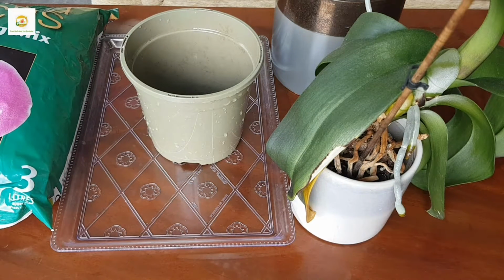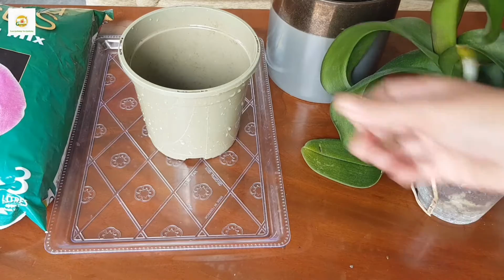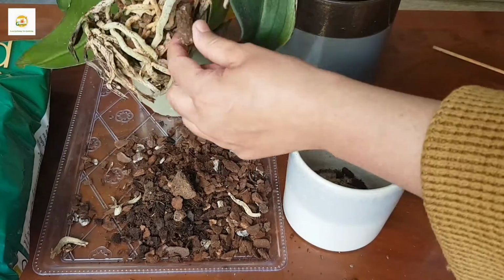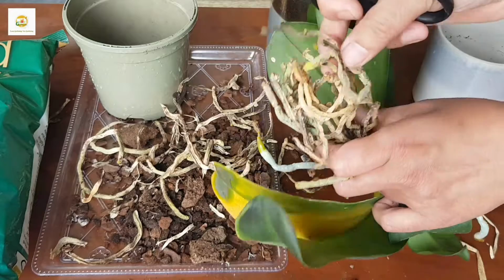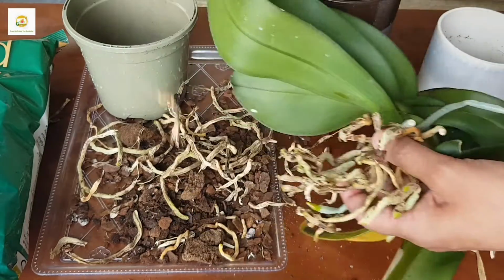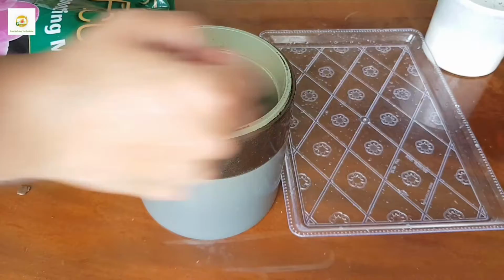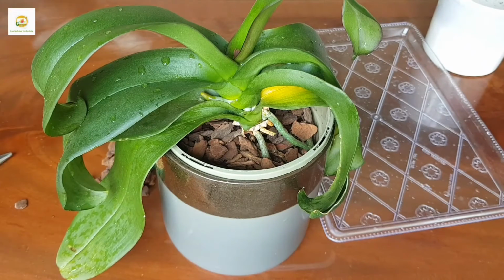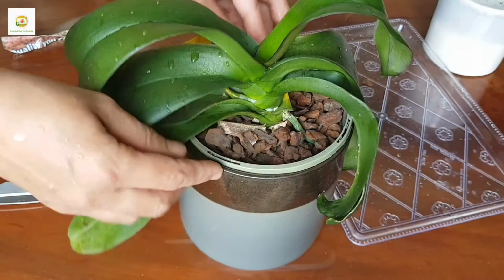Repotting my Orchid plant- How and when to repot an orchid plant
In this video, I show how I repot my orchid plant.

I garden in zone 8 (UK) and regularly post my gardening vlogs.

Support us:
Let's shop on Amazon via the link below and Gardening wise will get a little commission at no extra cost to you. Please support Gardening Wise so we can provide you with an even better gardening experience.